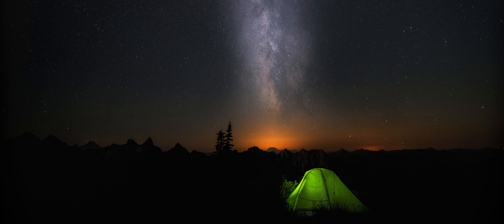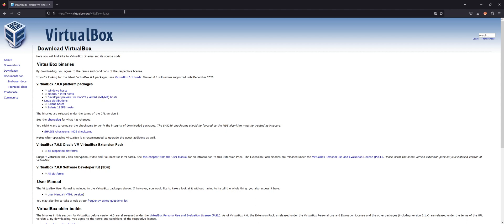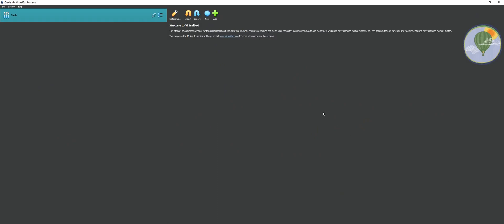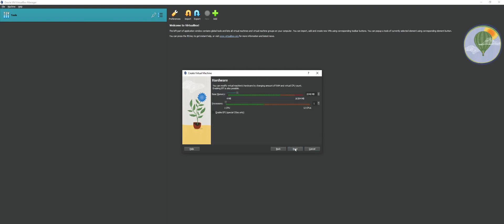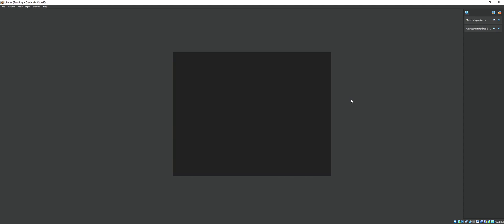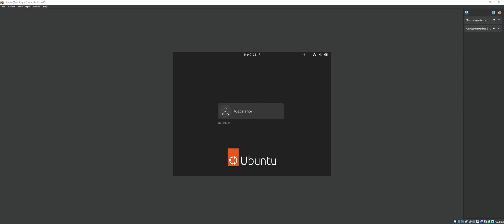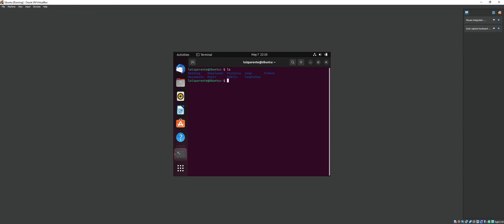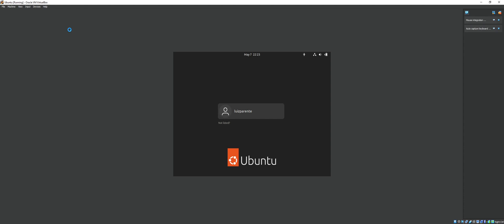How to Set Up a LINUX VM with VirtualBox [VIRTUAL MACHINE]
In this video you will learn how to set up a VM on Windows 10 using VirtualBox and Ubuntu.